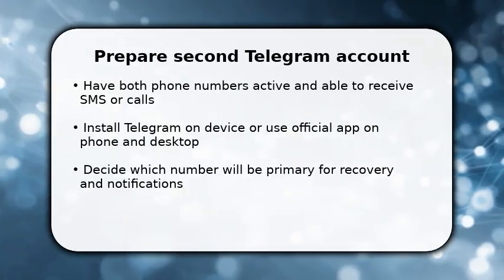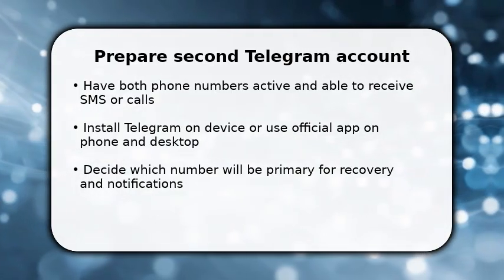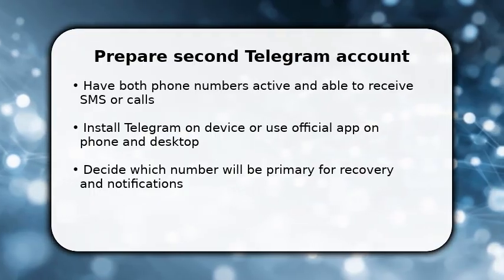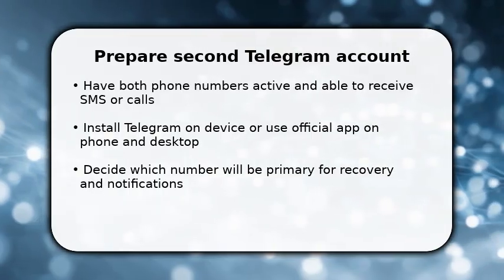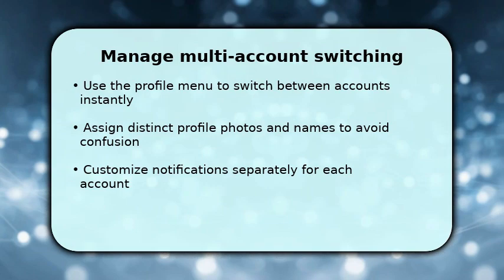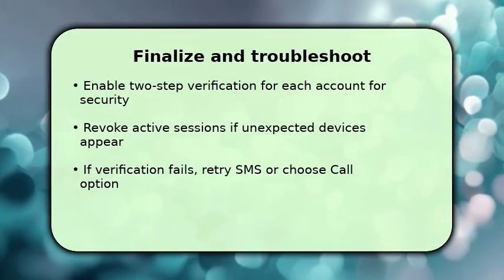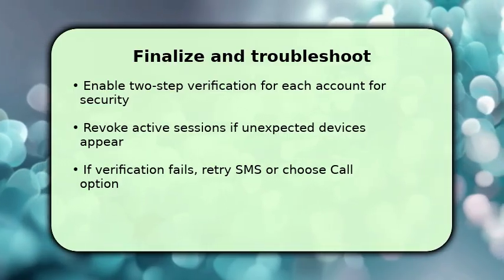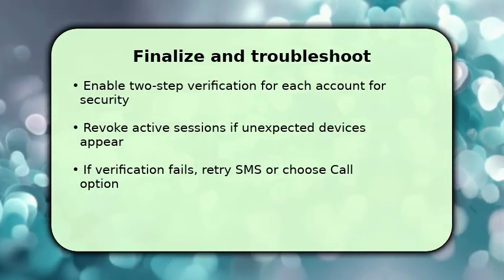How to Use Two Numbers on Telegram (only Way)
Discover the essential techniques for using two numbers on Telegram, a guide tailored specifically to those who need this skill. From basic operations like addition and subtraction in chat messages to more advanced applications such as setting reminders or creating quick math quizzes with friends - learn how these simple yet powerful tools can enhance your daily communication.

Telegram, two numbers use, math on Telegram, addition and subtraction in chat messages, reminder setting on Telegram, quick math quizzes with friends